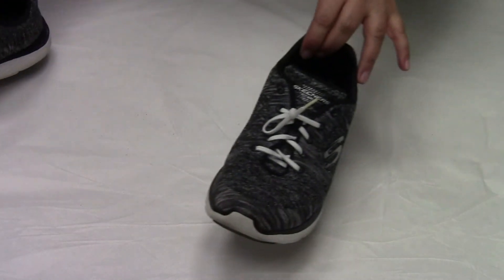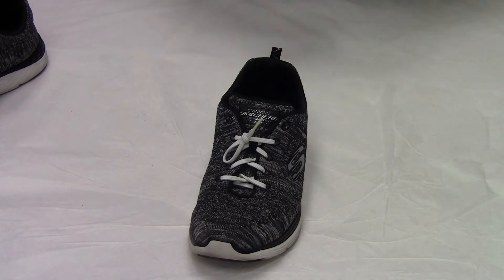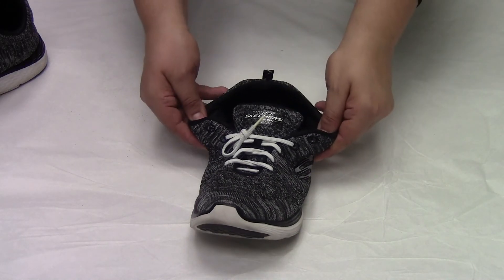Elastic Shoe Laces - YCATI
This assistive technology may be used by individuals who cannot tie their shoes but wish to wear laced shoes.